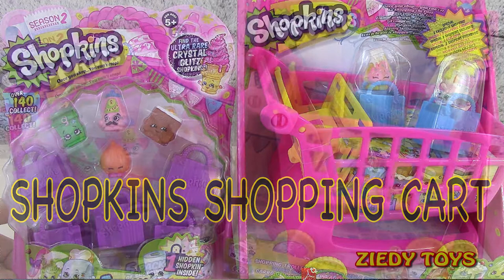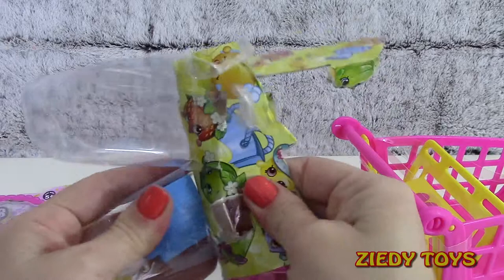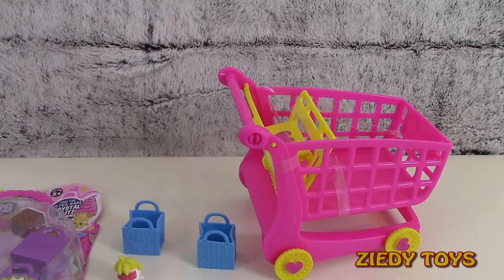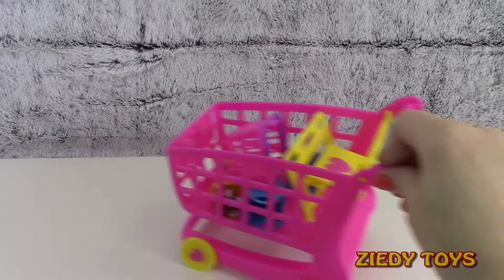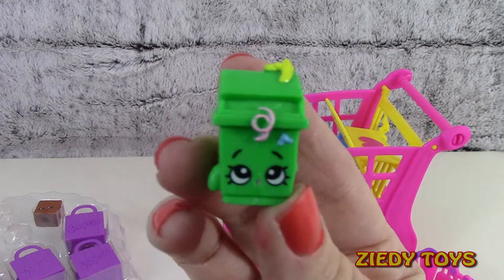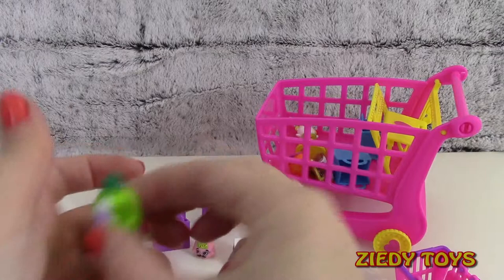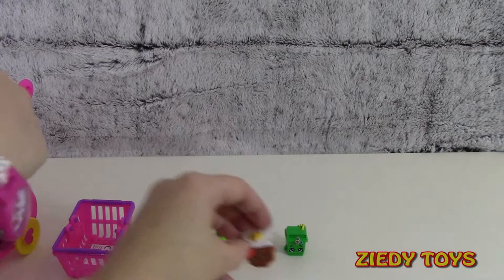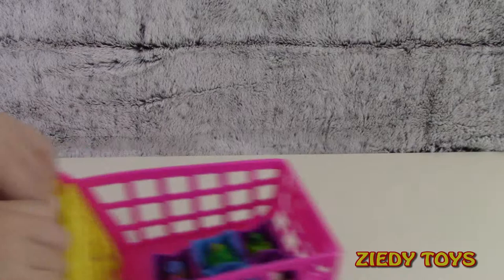SHOPKINS shopping cart and shopkins characters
In this video we're unboxing two SHOPKINS sets, the first one includes a shopping trolley cart with 2 shopkins and bags, and the second has got four more with an extra surprise shopkin. We love Shopkins, we hope you do too!!